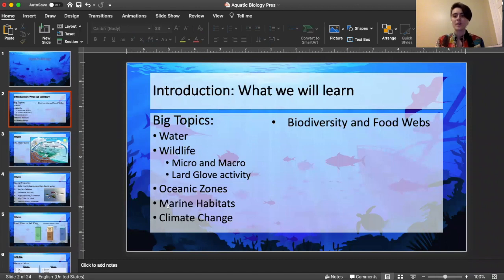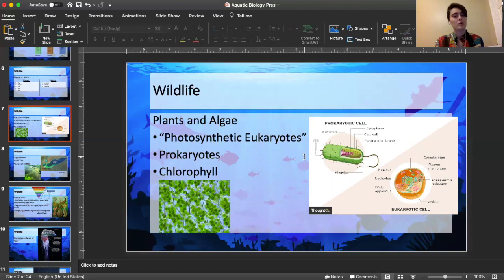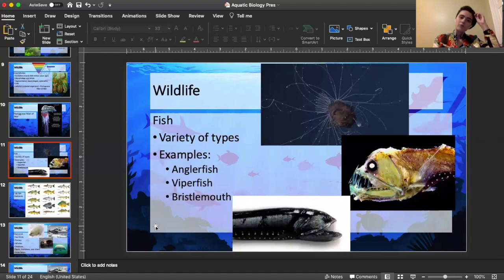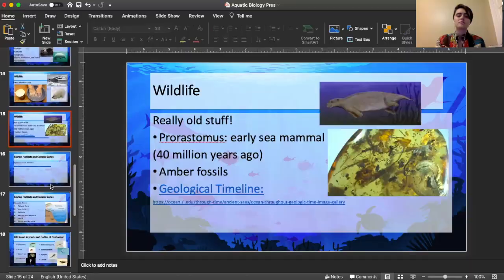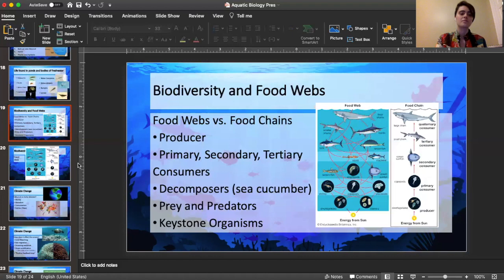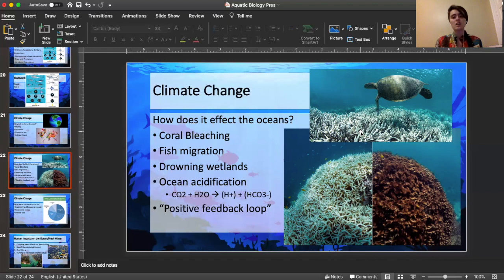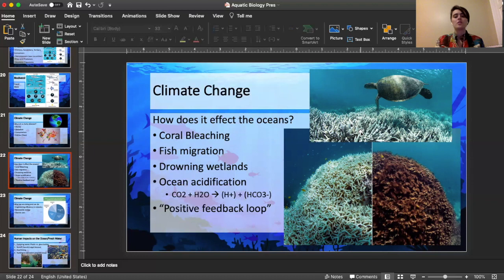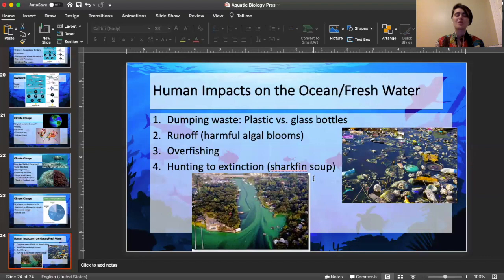Aquatic Biology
KAMSC sizzlin summer online looks forward to bringing you more engaging and exciting science experiments that you can do from home.

Learn about the worlds oceans and freshwater ecosystems + a fun activity!

Video Parts:
0:00 - Introduction
0:30 - Water Properties
3:47 - Wildlife (Plants and algae)
6:35 - Invertebrates
10:13 - Fish
11:10 - Mammals
12:55 - Lard Glove Activity
15:16 - Marine Habitats and Oceanic Zones
16:48 - Cool Freshwater Organisms
18:18 - Biodiversity and Food Webs
21:56 - Climate Change
29:35 - Human impacts on the oceans